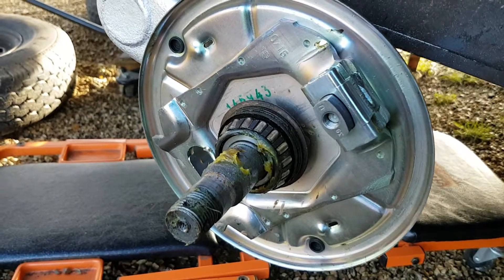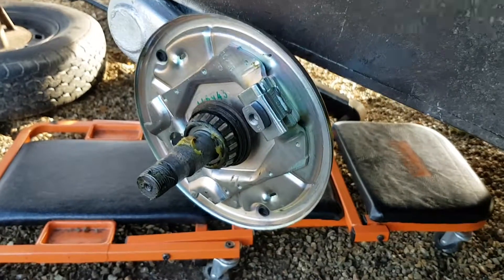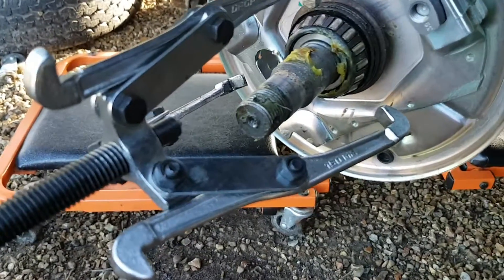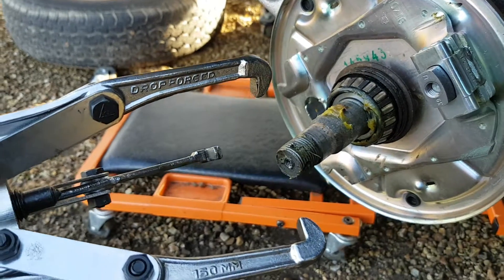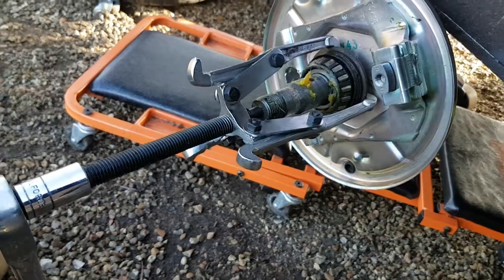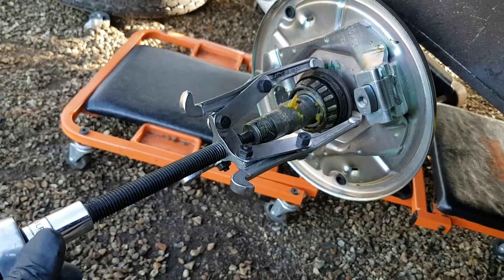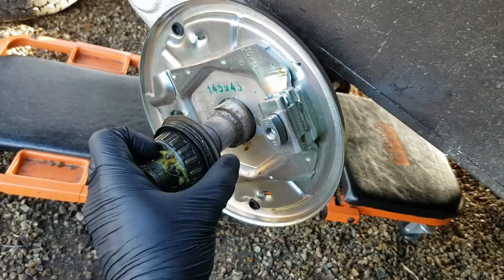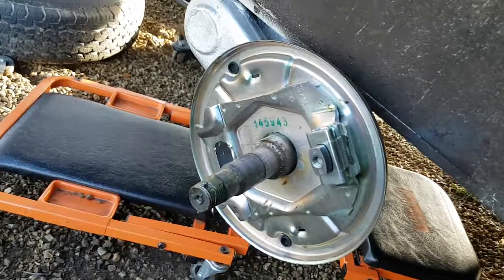Removing bearings on Knott drum brakes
A short video showing the removal of interference fit bearings from Knott drum brakes using a gear puller